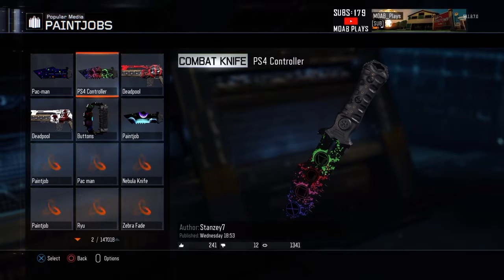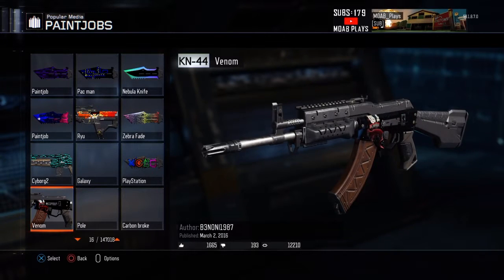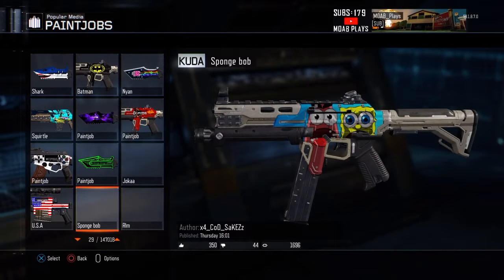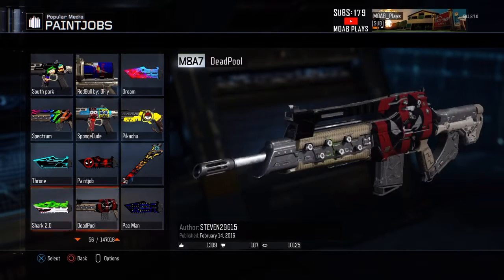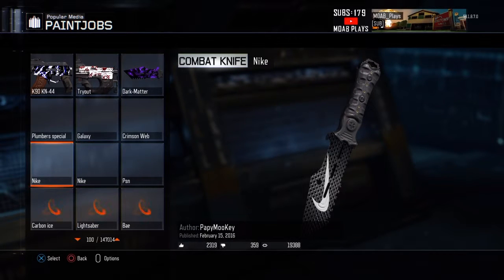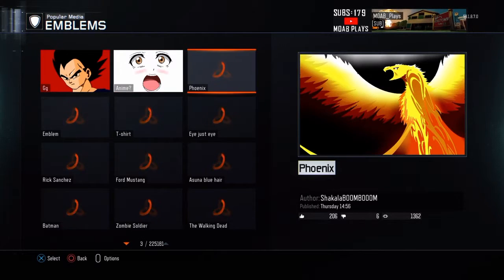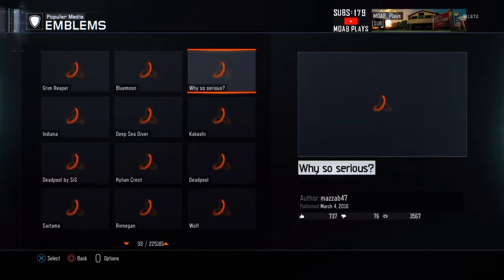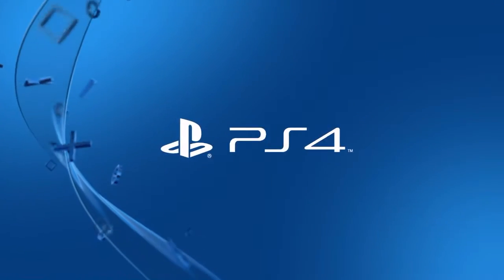BEST EMBLEMS AND PAINTJOBS IN Black Ops 3